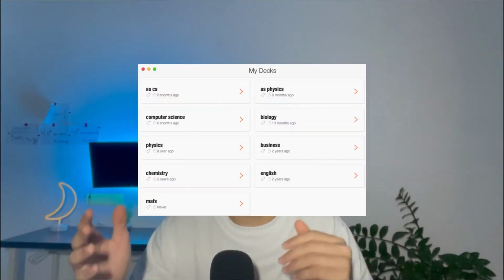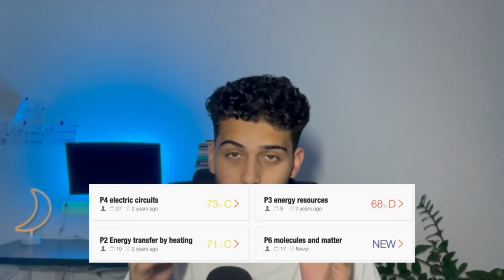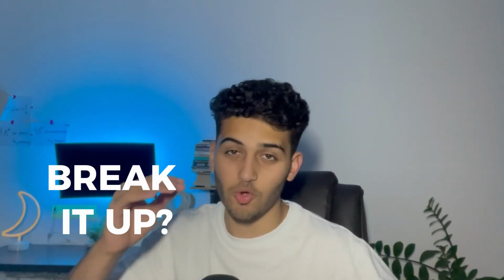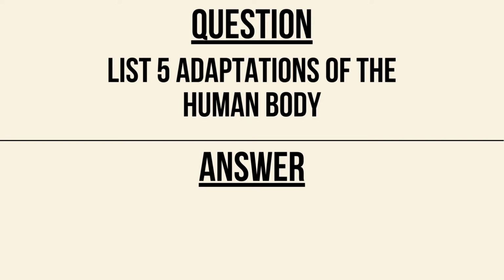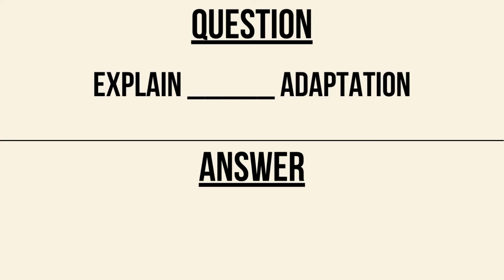How I Make Flashcards for All 9s/A*s (GCSE & A level)